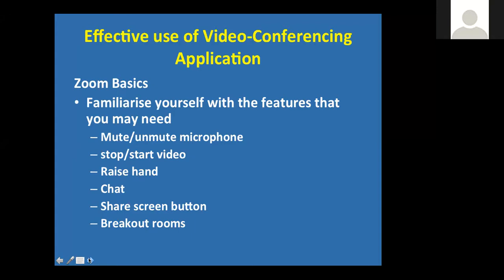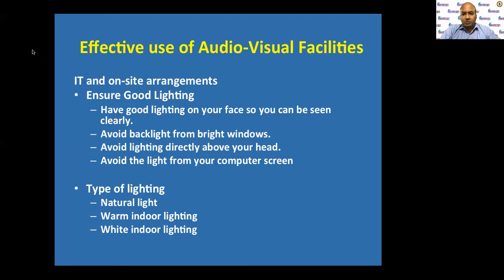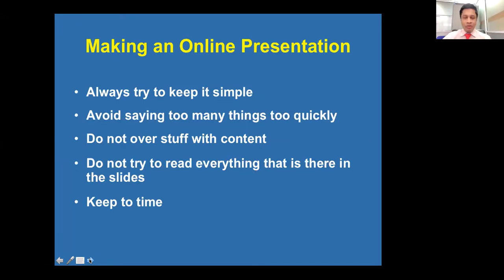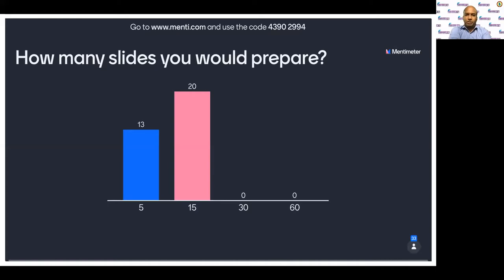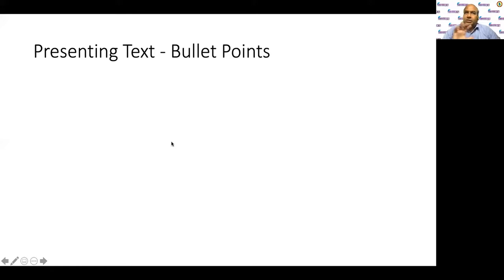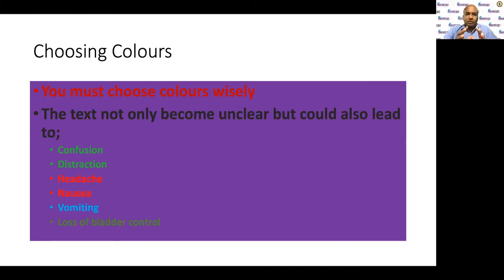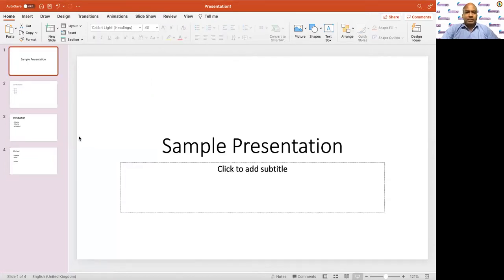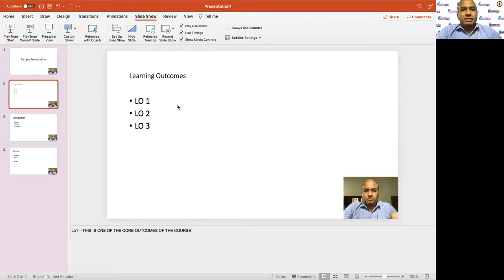Becoming an Effective Online Teacher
Colombo Conference on Medical Education - Pre-Conference Webinar Series